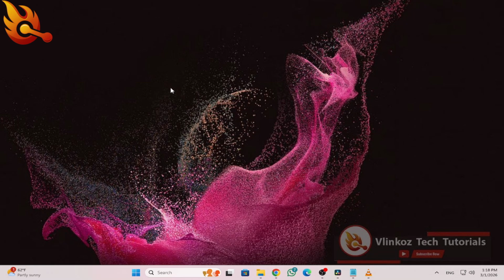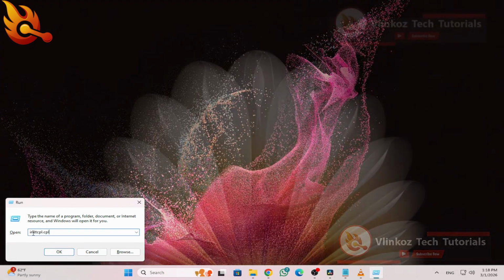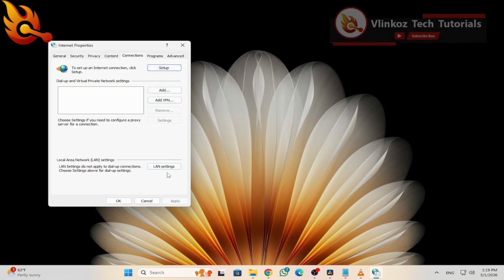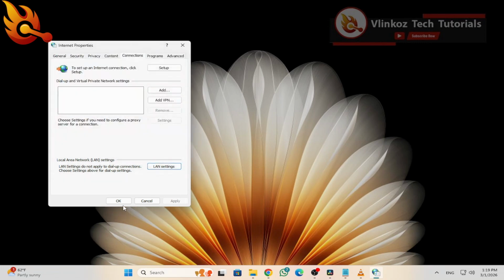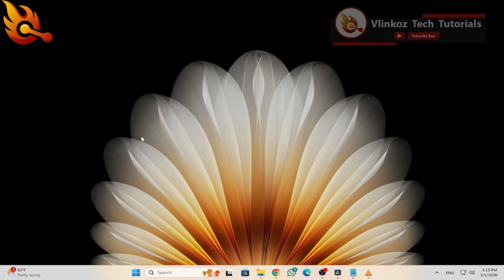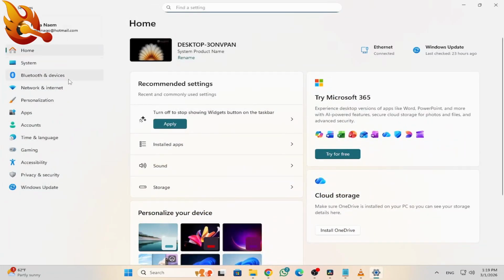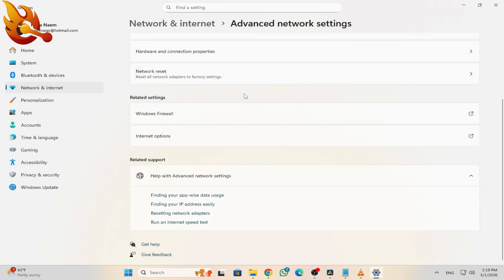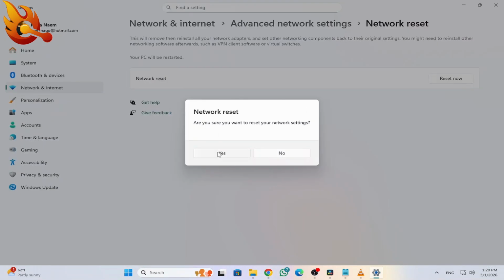The Remote Device Or Resource Won’t Accept The Connection In Windows 11 Remote Device Connection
FIX the "remote device or resource won't accept the connection" error in Windows 11 instantly. This video provides a step-by-step guide to resolve this frustrating connectivity issue. We'll walk you through simple network settings adjustments and advanced troubleshooting techniques to get your connection back online. Say goodbye to this common Windows problem with our easy-to-follow solutions.

⏱️ Timestamps ⏱️
00:00 Intro
00:17 Steps
01:35 Outro

fix remote device resource won't accept connection windows 11